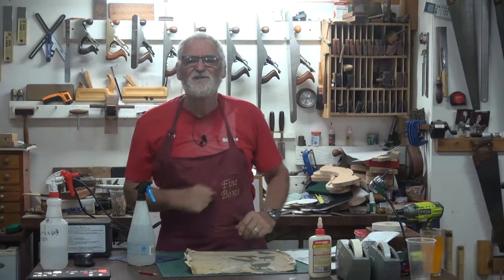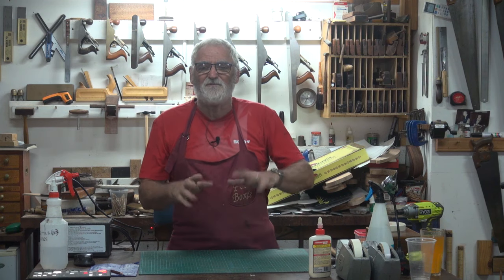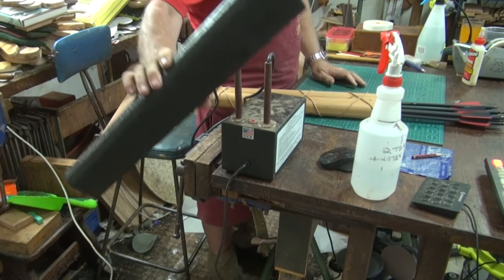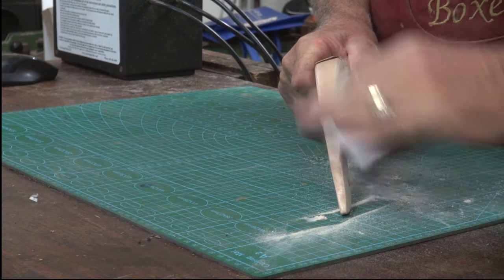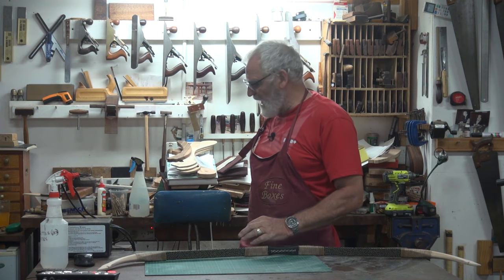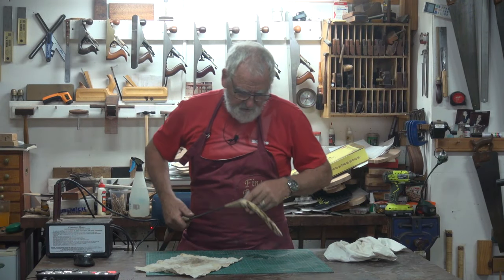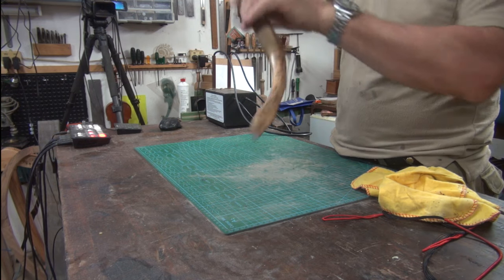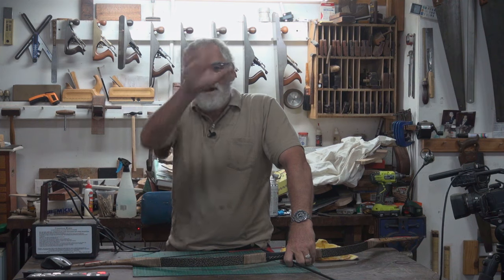Personalizing a Shop bought Recurve Bow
We recently have become involved in Archery and as is my way, I want to build a bow. Bought this cheap bow to practice with and use as a template. However, it looked a bit to plain so decided to personalize it with the Litchenburg Burner to give it some charactor. First video of the year. Cheers Steve